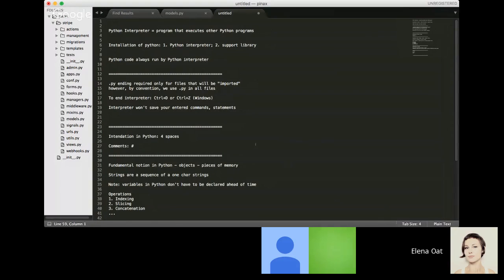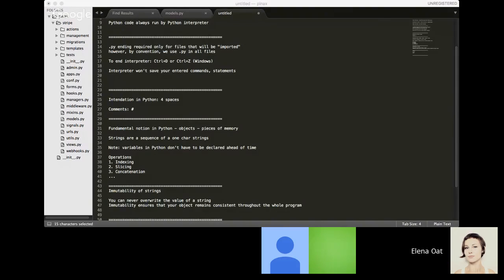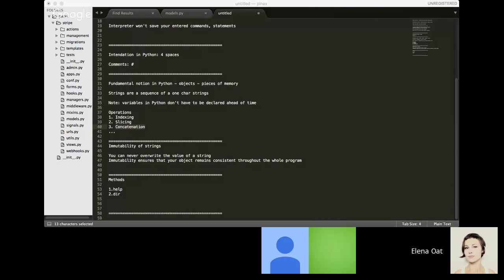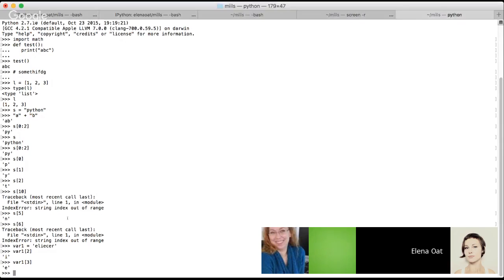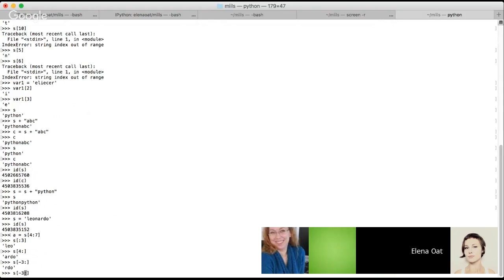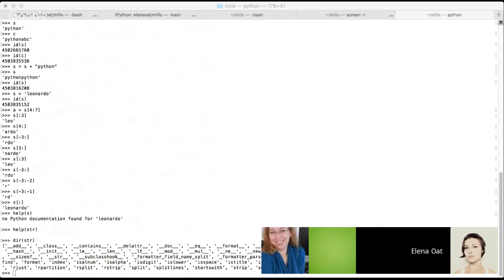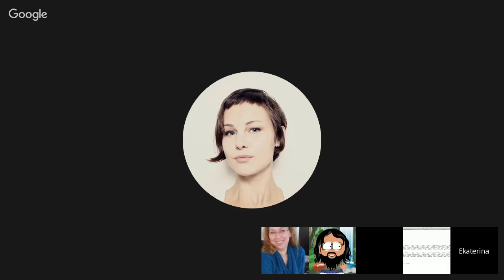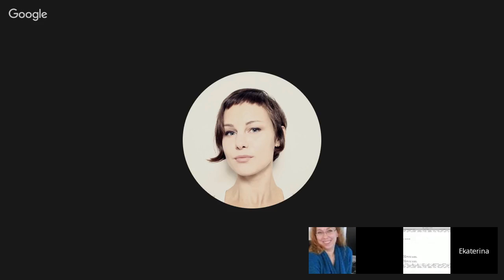Helsinki PyLadies online meetup